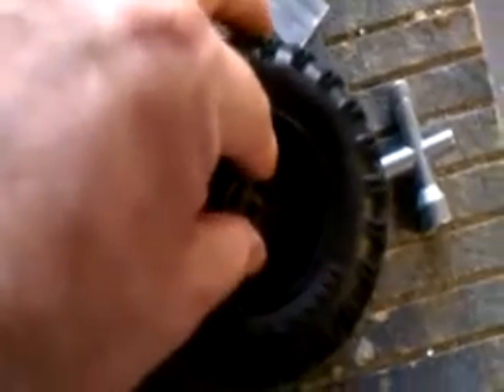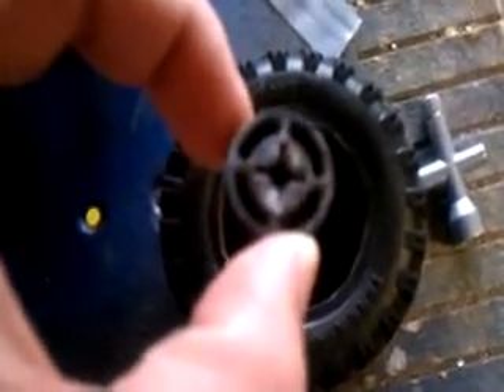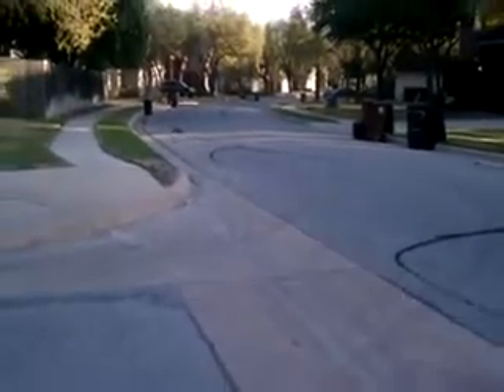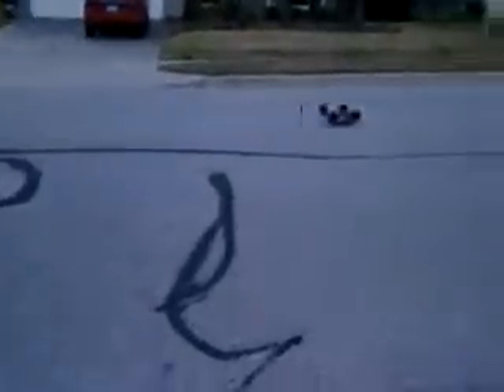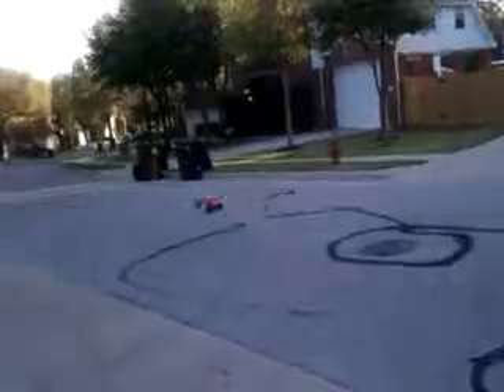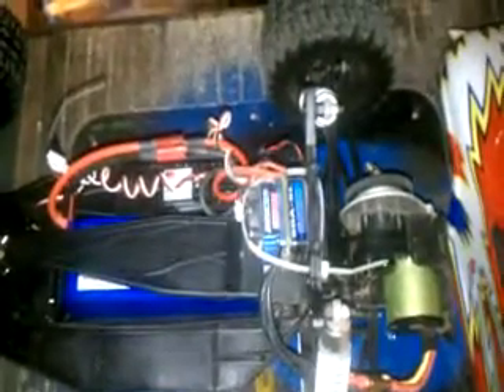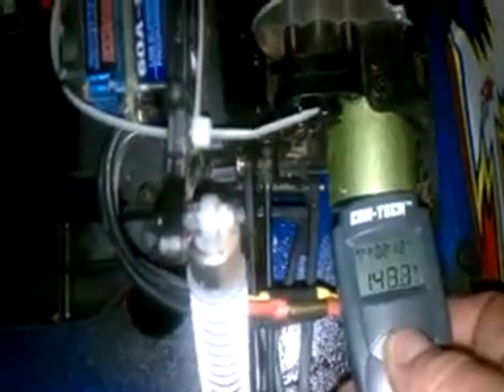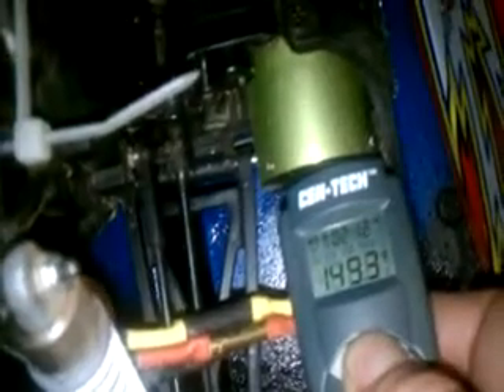Duratrax Evader EXT2 - 3S LiPo - Tacon 3200KV Brushless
Showing how to upgrade a Duratrax Evader EXT2 (running stock Gear Box) to run on a 3S Lipo 5000mAh from SkyLipo, HobbyWing EzRun 60A-ESC and Tacon 36mm x 50mm x 3200 KV motor. On 2S, I was getting confirmed speeds of 33mph, unfortunately I could not reasonably maintain control of the car to get actual speed recordings with the same portable GPS system without concern for damaging the GPS. I would estimate that the car can briefly reach 50mph before going airborne because it sits too high off the ground.

I do NOT recommend running a 3S Lipo in your Evader unless you want to risk breaking it, only do so at your own risk, I have only uploaded this video to show you the problems I have experienced with the lack of control due to the insane speed and torque generated from a 3S LiPo battery pack.

The only mechanical failure I experienced with the 3S system was breaking the hub off one of the rear wheels while holding the car in the air and quickly giving full throttle for a wheel spin test as shown in the video. Lesson learned: DO NOT ever go full throttle with a 3S in a sudden burst, you must gradually add throttle to prevent breaking any parts.